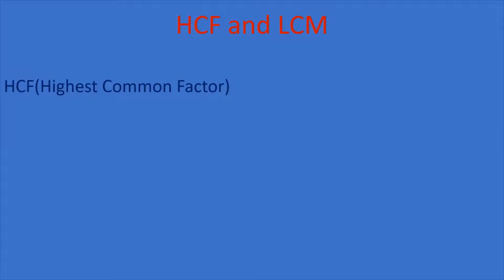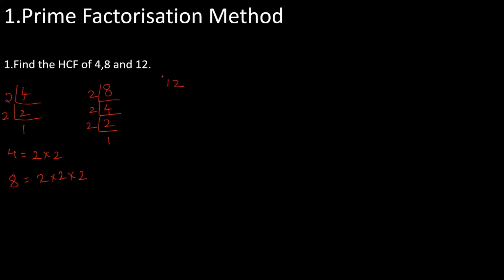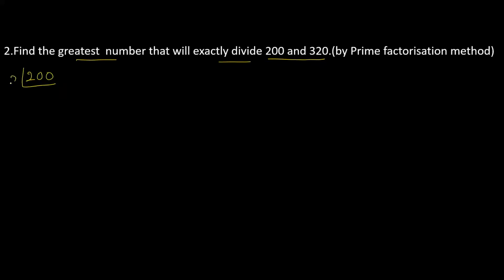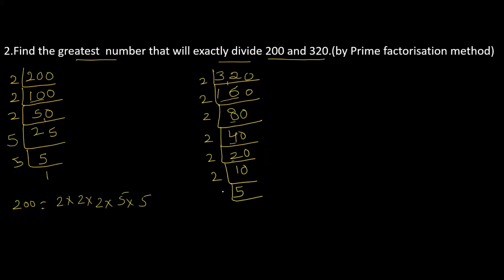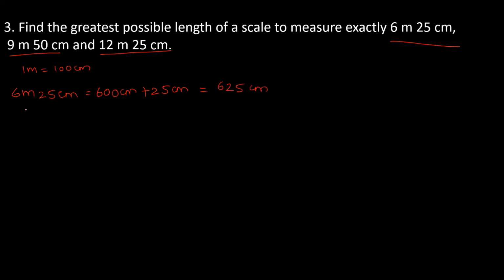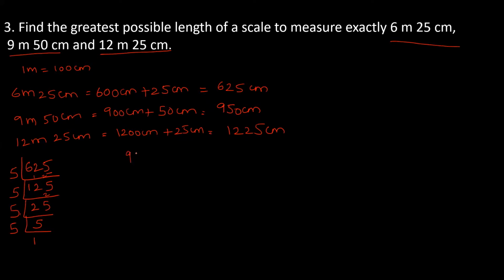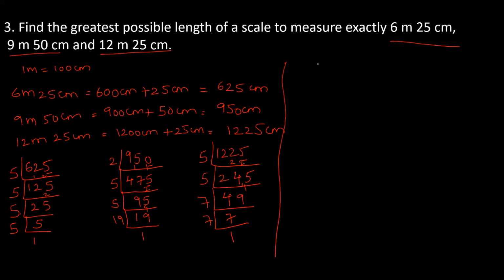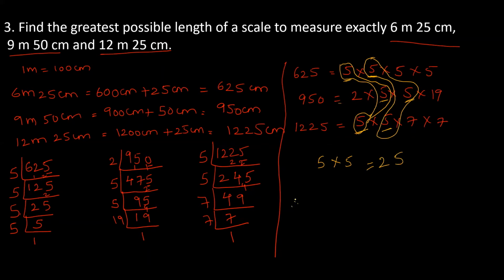All India Sainik School Entrance Exam II Mathematics II Grade 6 II HCF and LCM